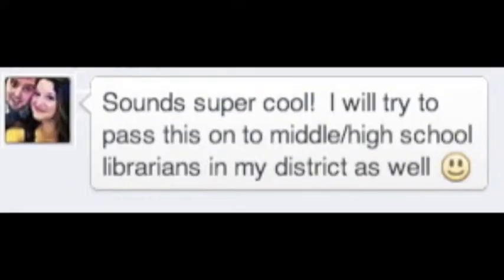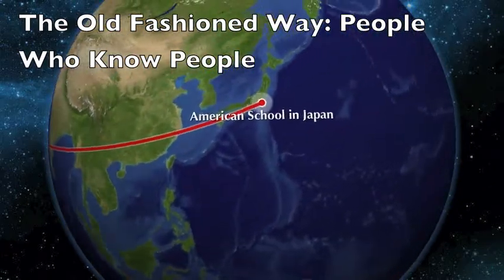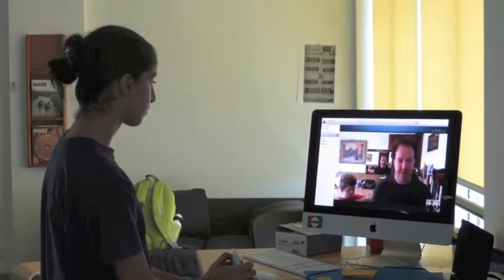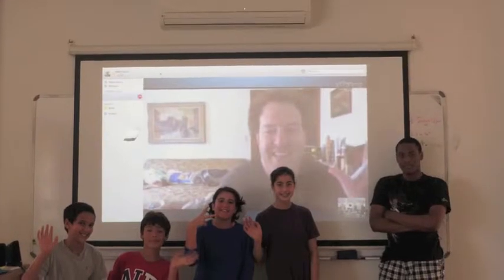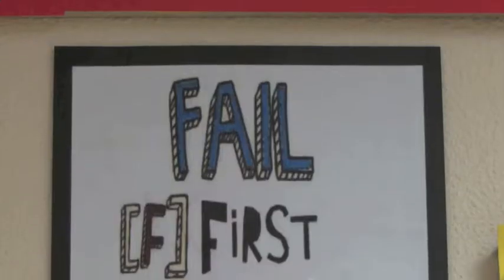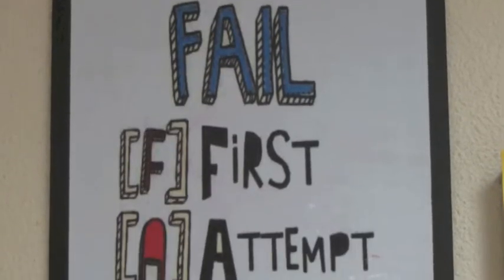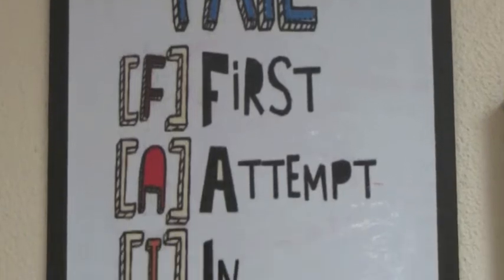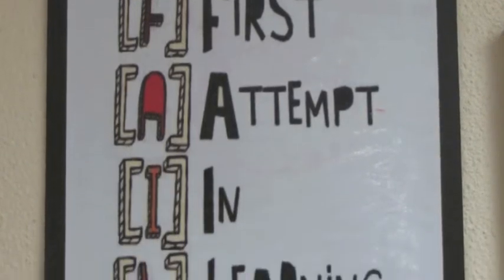COETAIL Course 5 Final Project: LIS Reads - LIS Lê Game On!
This is the final video for my COETAIL certificate.  I reflect on the process of attempt to enhance our school wide reading program with gamification and technology projects.